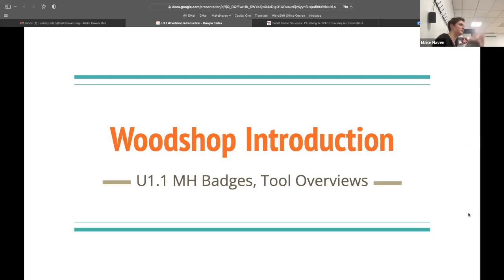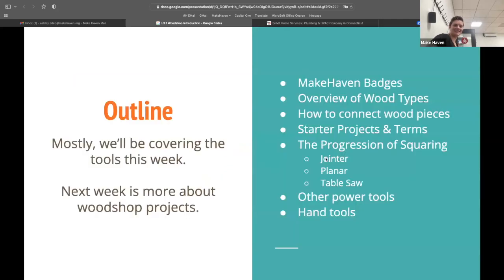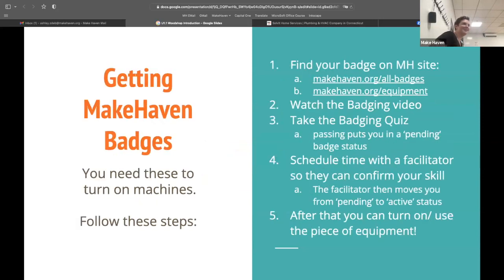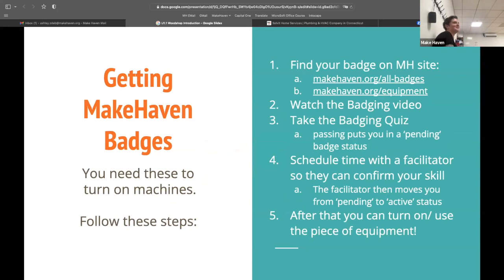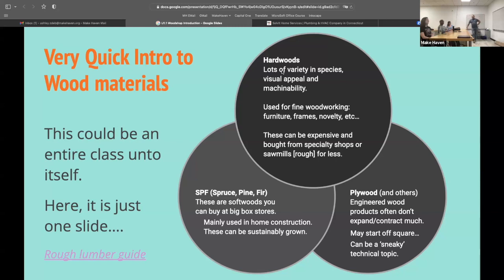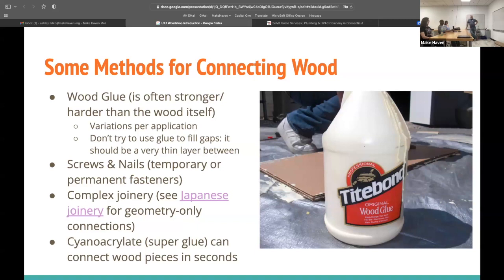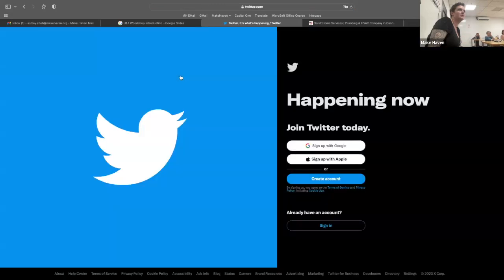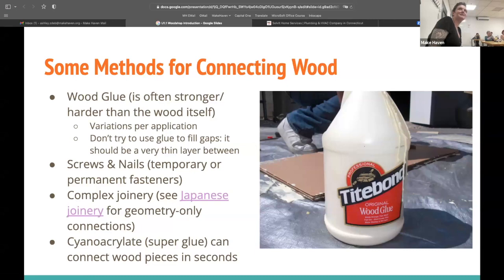Cohort 4: Week 1 - Woodshop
Foundations of Fabrication